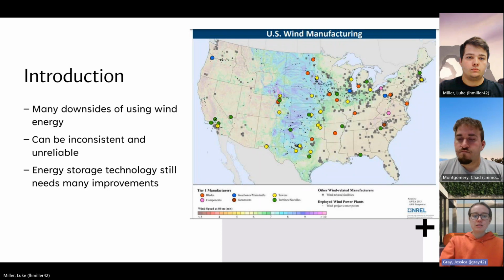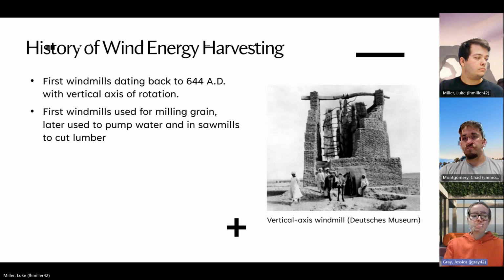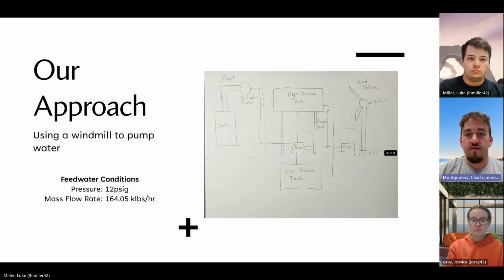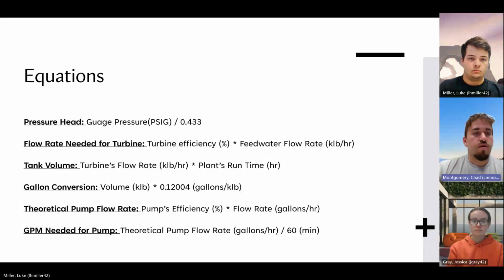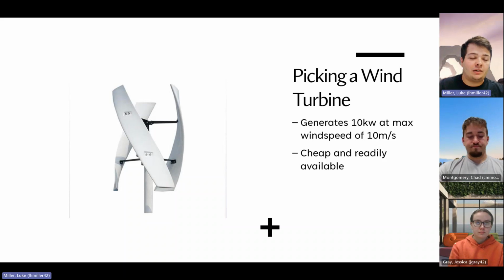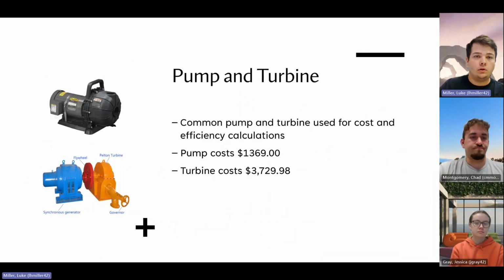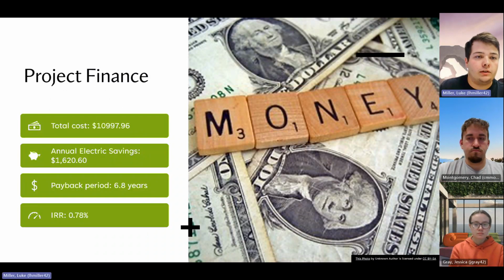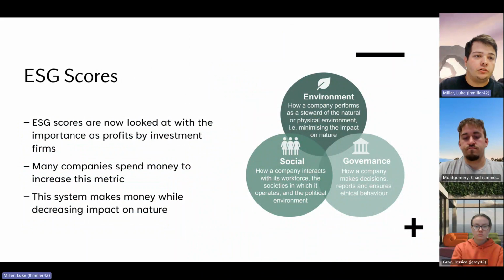Wind Utilization in Manufacturing Facilities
Utilizing wind power in manufacturing facilities reduces carbon footprints and operational costs while supporting eco-friendly production processes and enhancing energy efficiency.

This video was created by Jessica Gray, Luke Miller, and Chad Montgomery as a course project by Dr. Ethan Languri, Professor of Mechanical Engineering at Tennessee Tech University.